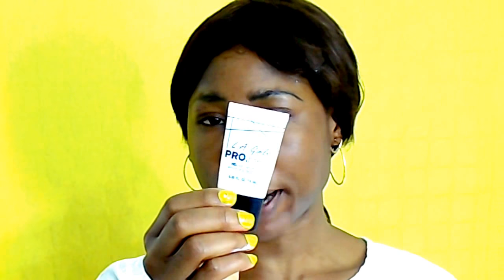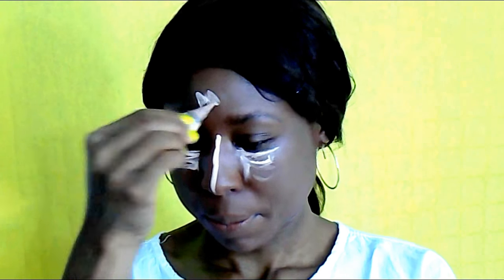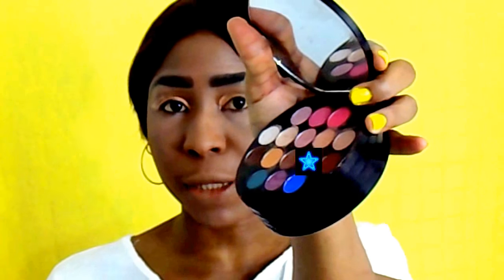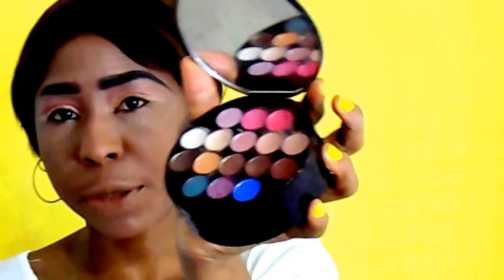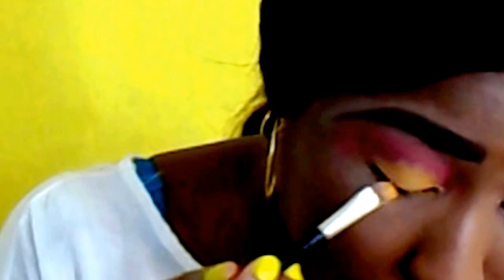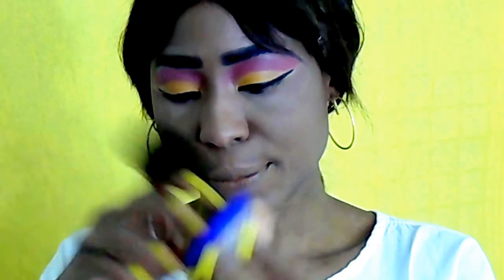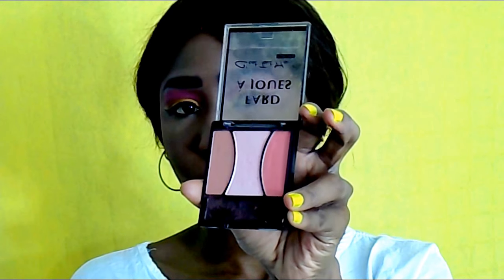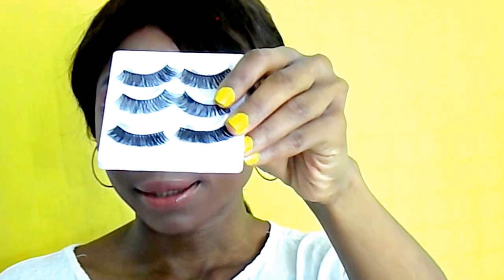COLORFUL CUT CREASE MAKEUP/ TESTING THE NEW MAYBELLINE FIT ME + PORELESS FOUNDATION FIRST IMPRESSION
the sun wants to play hide & seek with me

Product Details

FACE

Foundation- Maybelline Fit me matte poreless foundation in shade 350

Anastasia beverly Hills contour cream palette

Rising star palette bronzer powder

Modelite Translucent Setting Powder In Nude Effect

hudabeauty corrector contour palette

Bourjois Paris Contouring illusion Bronzer & Highlighter Powder In 6095

Nocibe Fizz palette Blush In Shade Light & pale pink

EYES

New look Eye Pencil In Shade ox blood

Maybelline Brow Mascara In Shade Medium Brown

modern renaissance anesthesia beverly hill eyeshadow palette

modern renaissance palette

Rising star  Palette
Tara Eyeshadow In Shade Urua
Volume Mascara

Lidiana Lashe

L.A Girl PRO Setting Spray

LIP
Hudabeauty lip matte full collection

Hudabeauty Matte Lip Gloss

BRUSHES:
-Nocibe mirror magnetic makeup brushes
-Glamour Eyeshadow Brush GG88
-Glamour Blush Brush KK082
-Charm & Beauty eyeshadow Brush
 -Jiajun Foundation Brush
-Strobe Fan Brush Brush
-anastasia beverly Hills blending brush
-Mac Stippling Brush
-Mac Flat Eyeshadow brush
-Modelite Powder Brush
-Mac Small Brush
-Mac Angle Brush

where i purchase the 3D Magnetic False Eyelashes - sold by baien

Where i purchase my neewer 8'' DIMMABLE RINGLIGHT

neewer dimmable 18'' RINGLIGHT

Umbrella lightening kits

Camera Used- Nikon COOLPIX L340 20.2 MP Digital Camera (Black)

I am all about being interactive and getting a response from my views so feel to help make it possible.